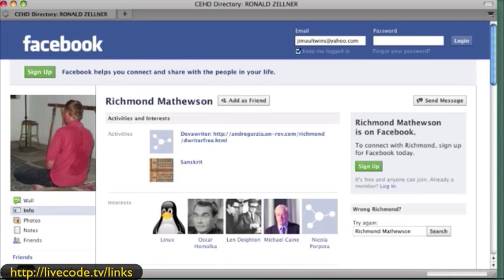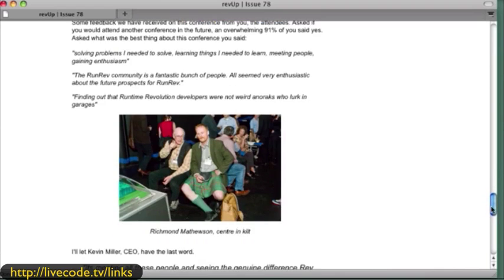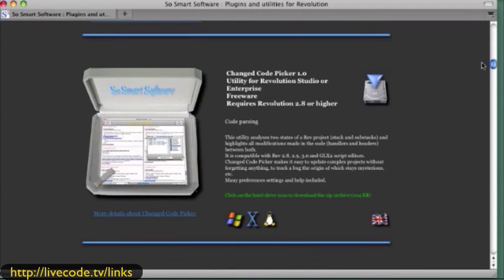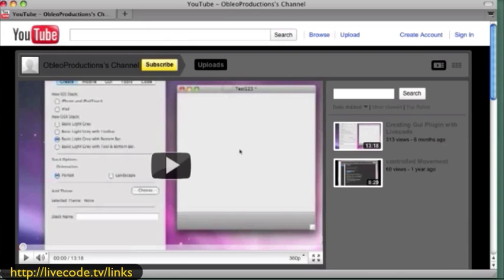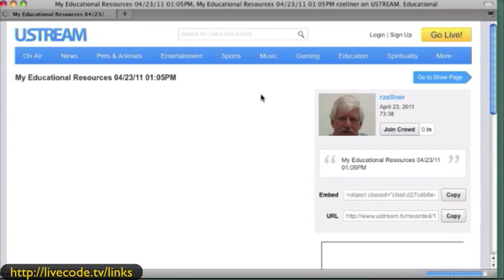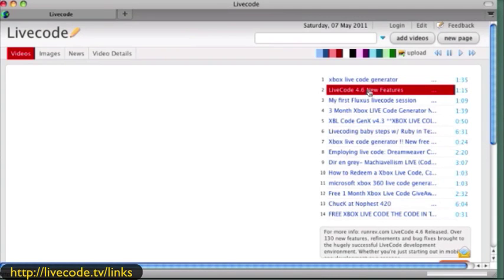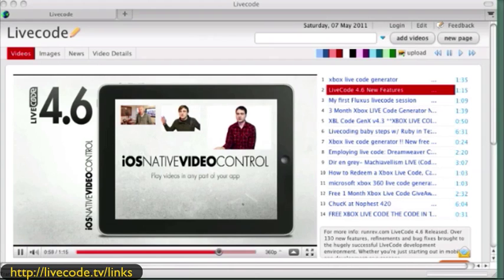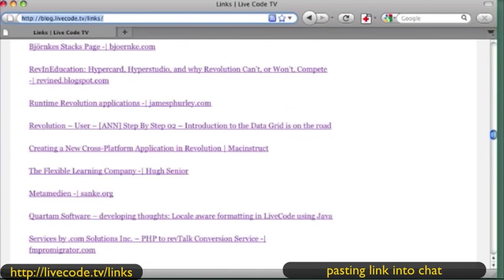Livecode Links at Livecode.tv and NOT xbox 360 by Microsoft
Livecode Links at Livecode.tv - A tour of 130 links to web pages that show several aspects of Livecode programmers and programming.  To find these links online on a web page, click this link " " Revisit the days of Hypercard and now Livecode lessons, Live Code training, programmer's presentations and more. This is not the XBox 360 product by Microsoft or for gamers, or game programmers.  More products like ChartMaker DropTools ButtonGadget2 Ken Ray Hugh Senior Chipp Walters